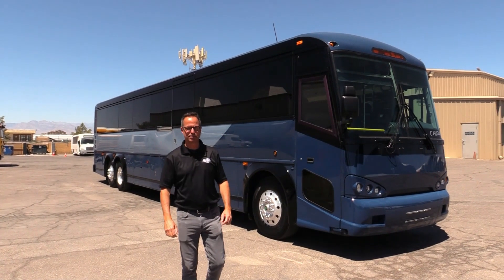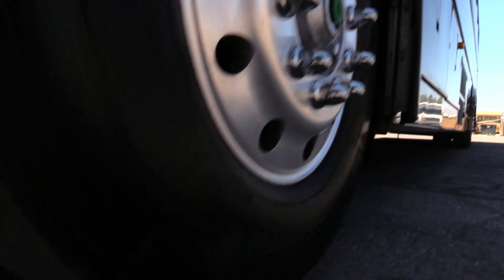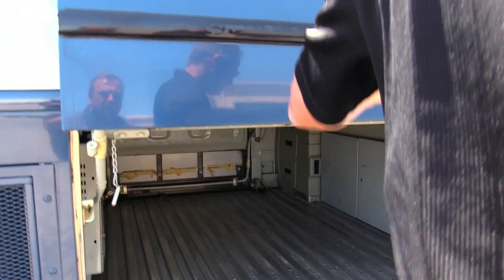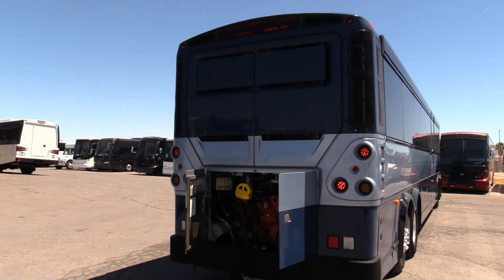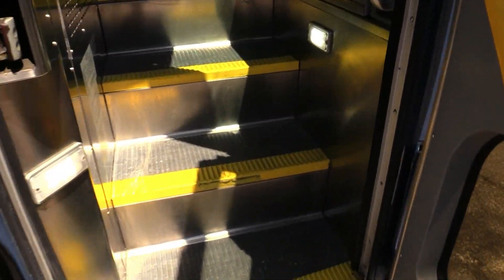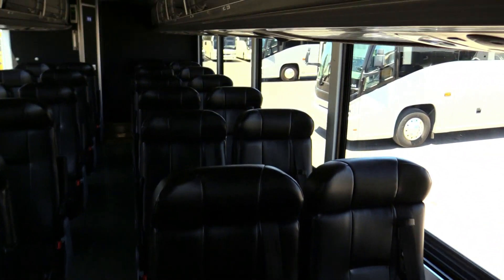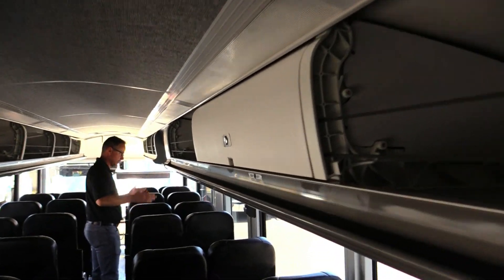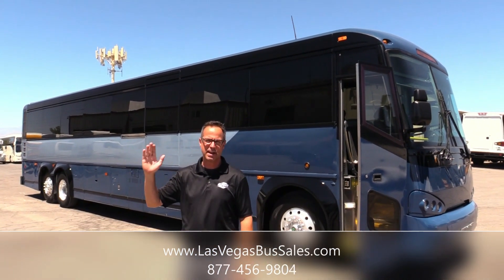2016 MCI D4505 Lift Equipped Highway Coach C14020